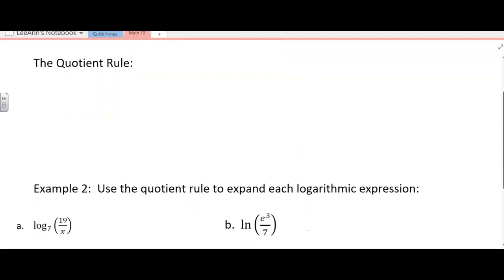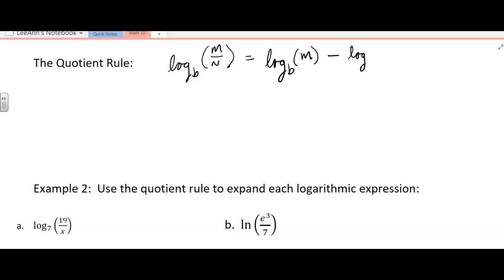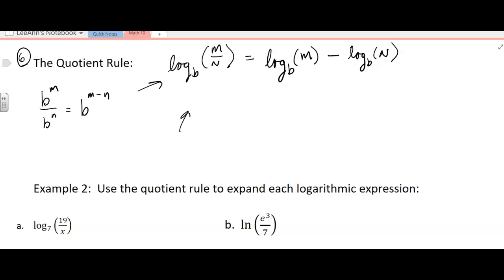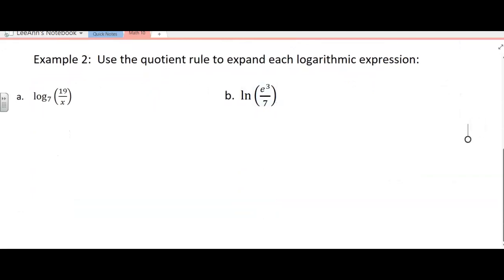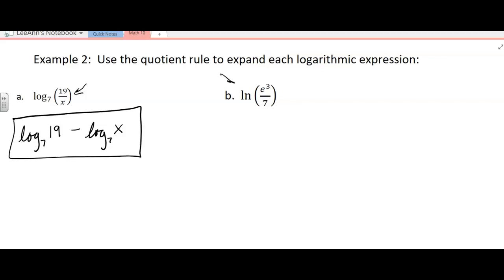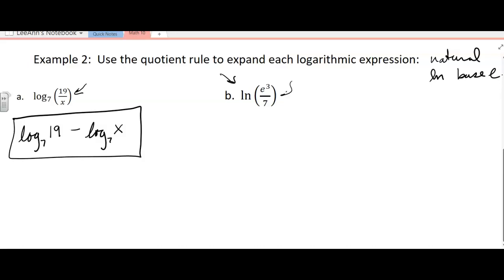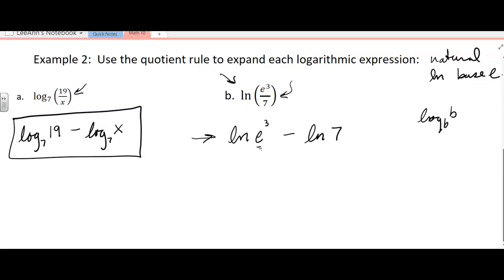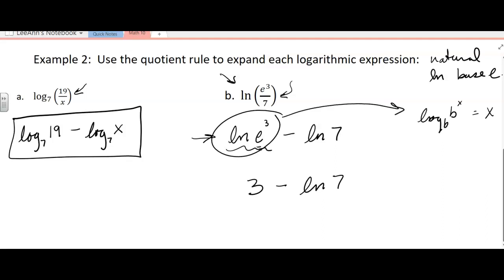4.3.b The Quotient Property